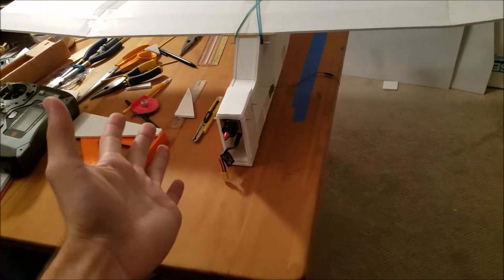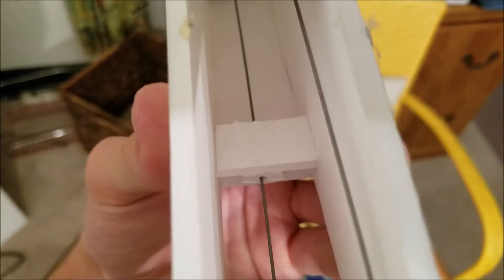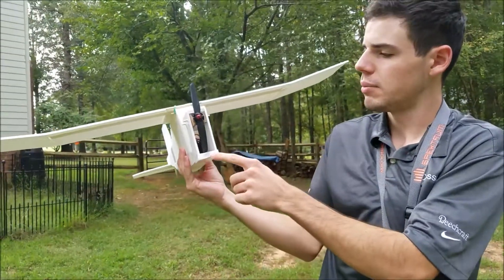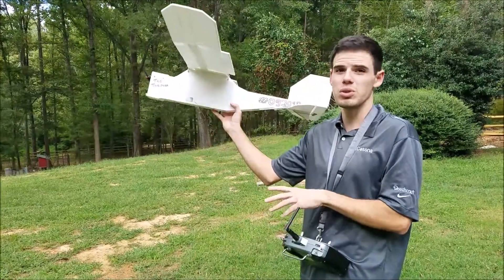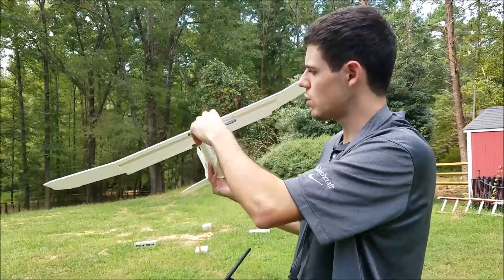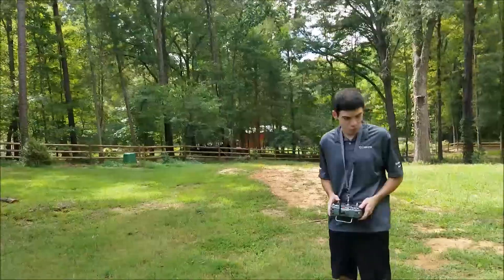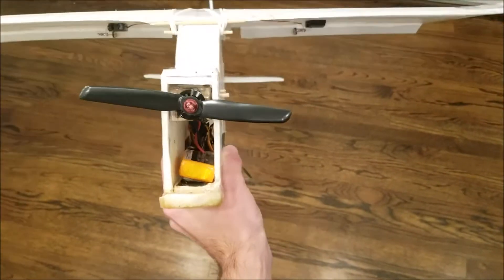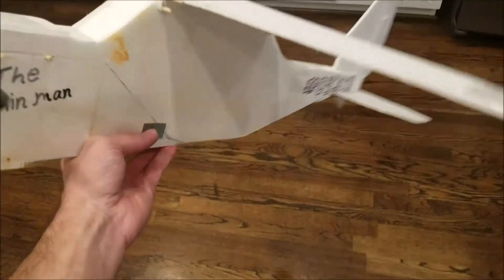My First Scratchbuilt RC Airplane!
Here's a video of my very first Scratchbuilt RC design.

Check out my blog PositivelyTerry.com for more about building and designing this plane.